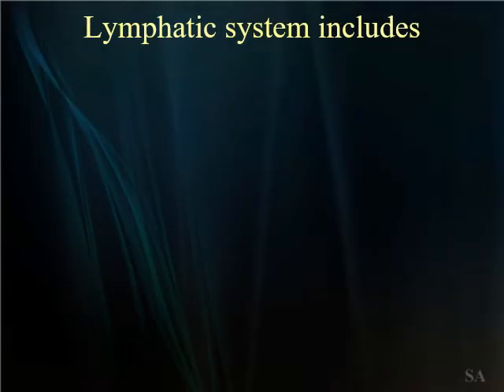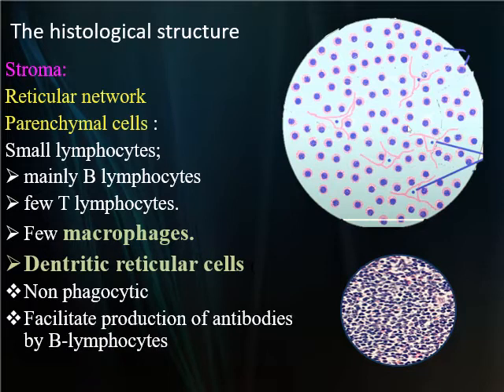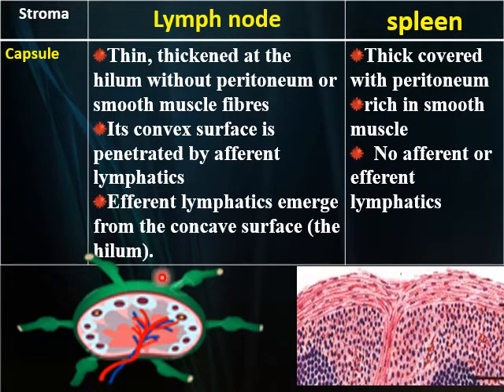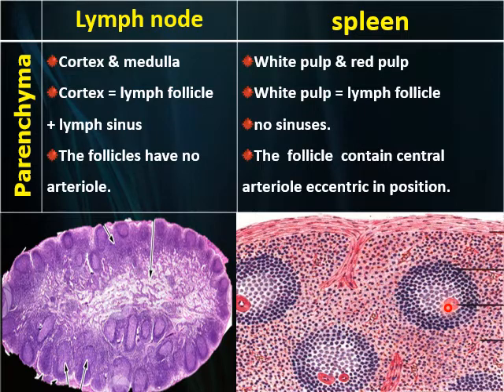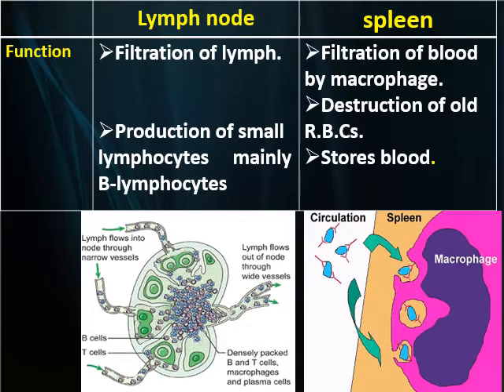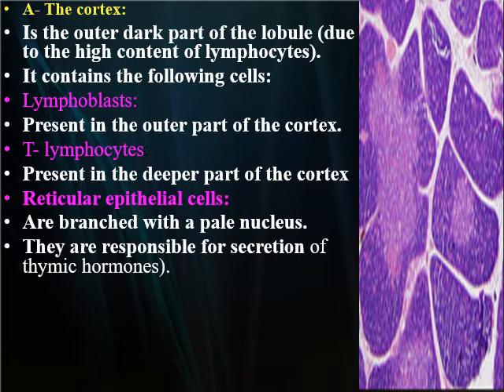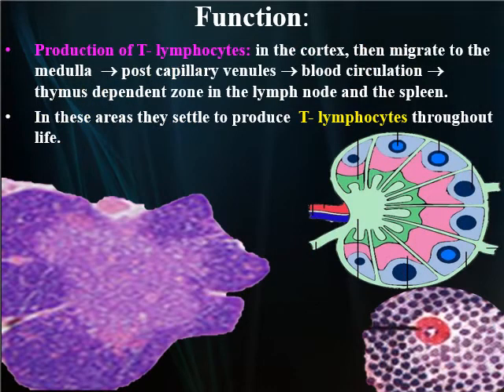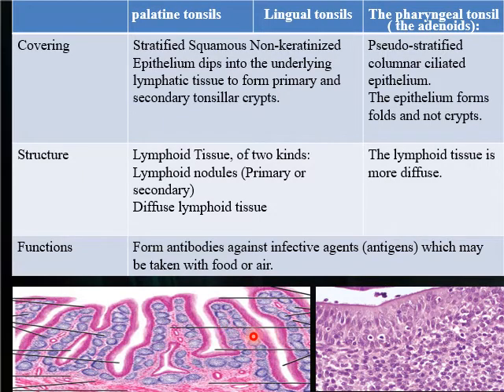The lymphatic system